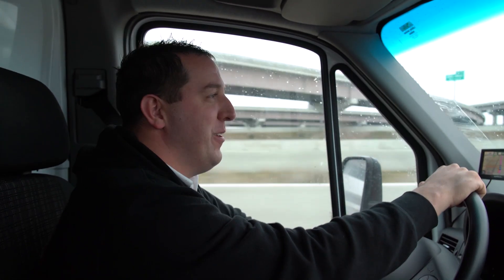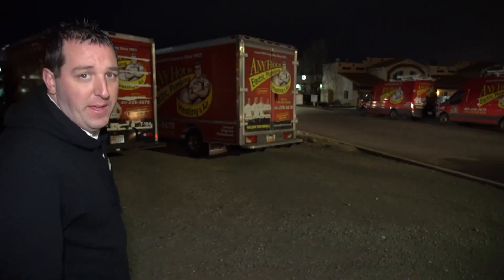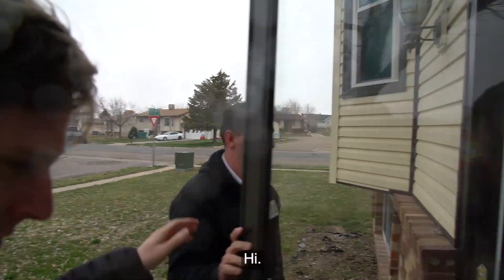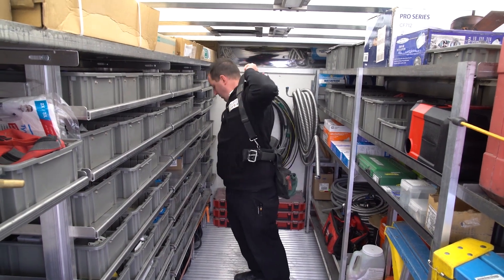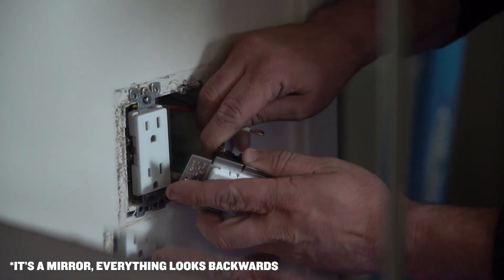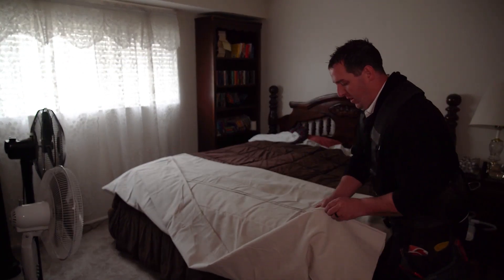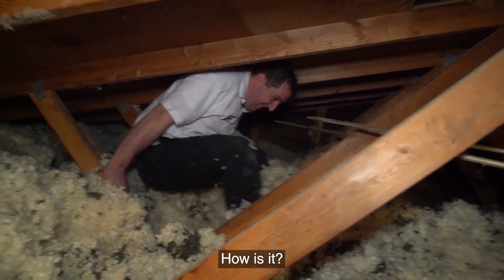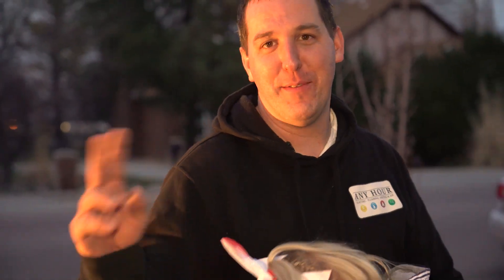Along For The Ride 039: Robert Joslyn, Electrician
This week Robert (electrician) helps a customer install some ceiling fans, dimmer switches and smoke alarms.